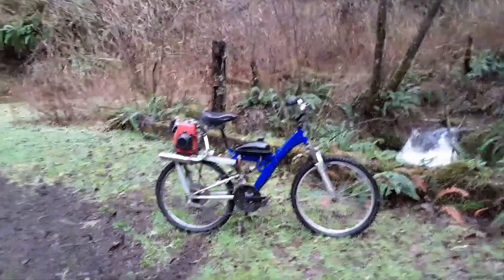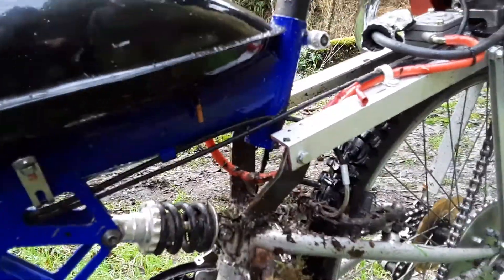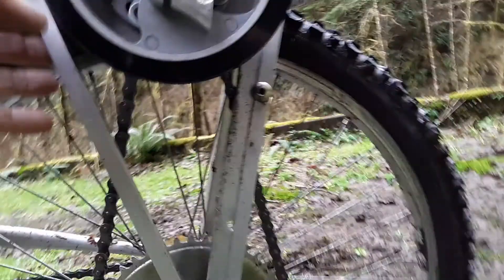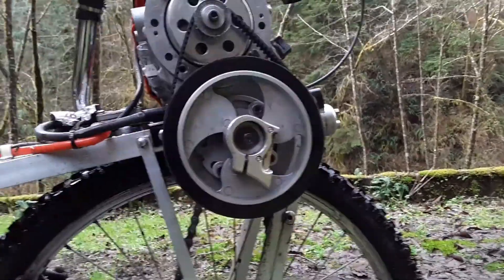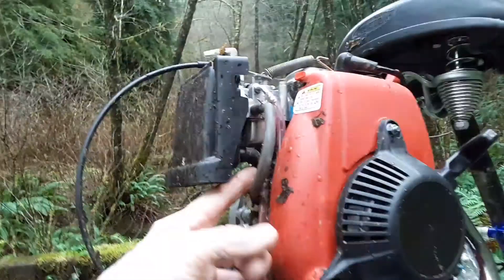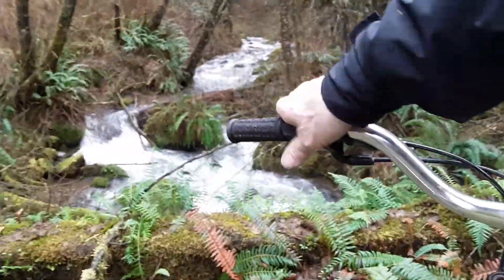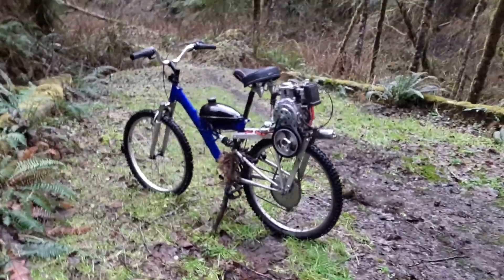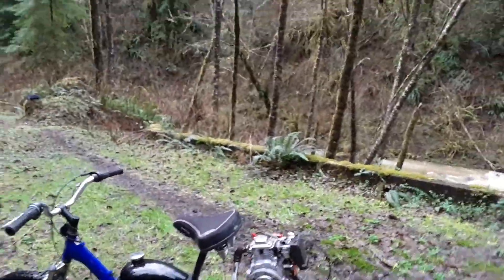4 stroke bicycle engine on full suspension mountain bike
4-stroke mountain bike